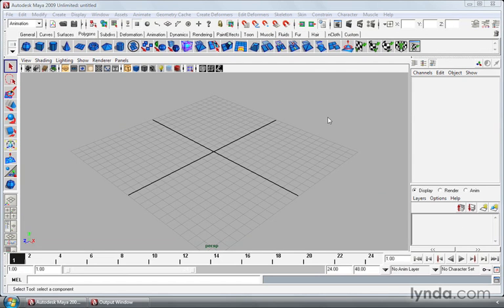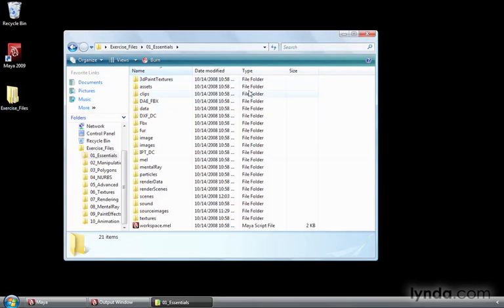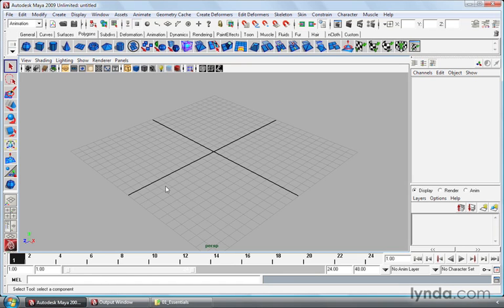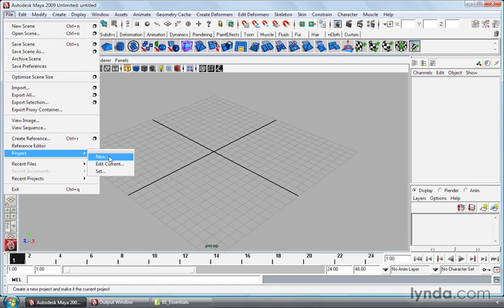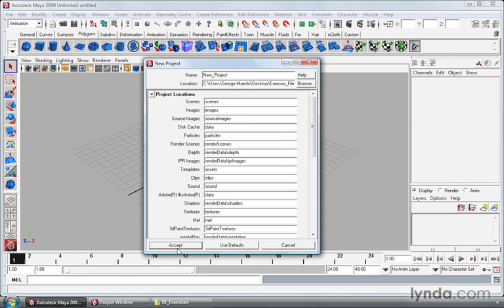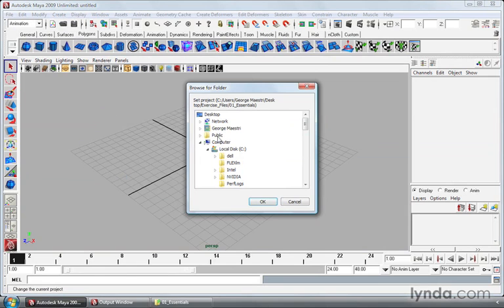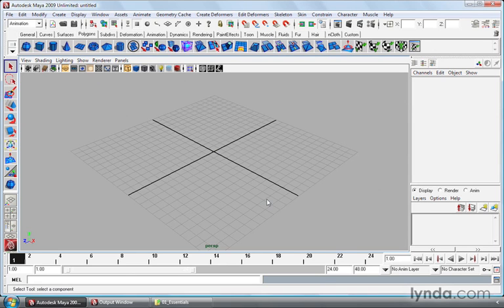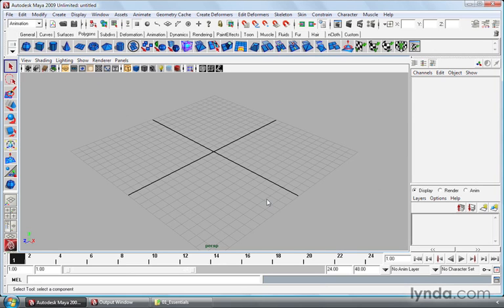Working with files and Maya projects